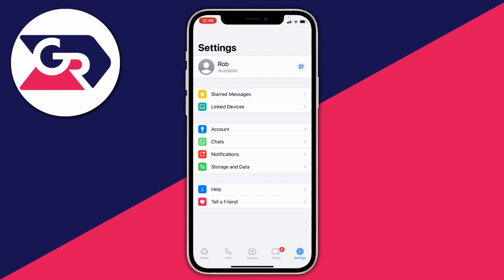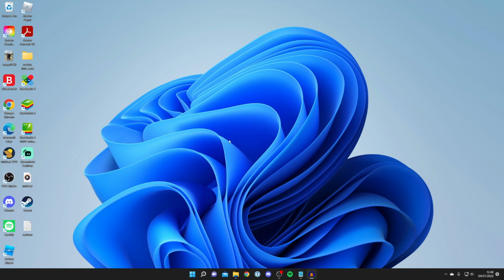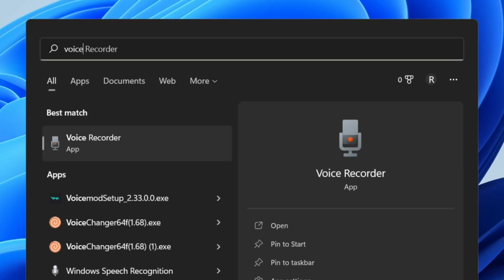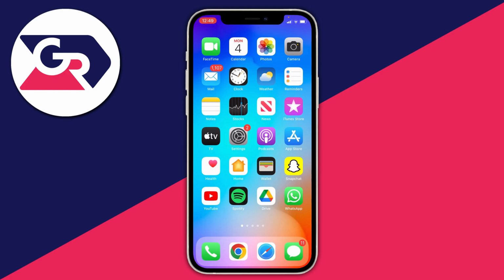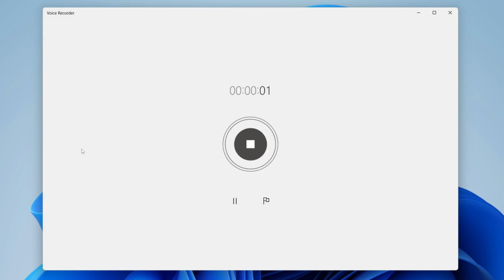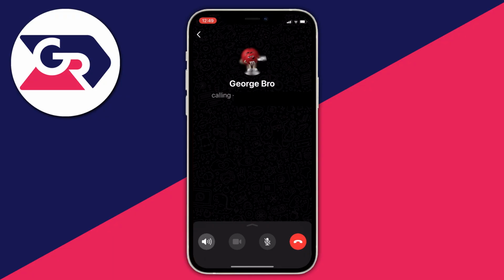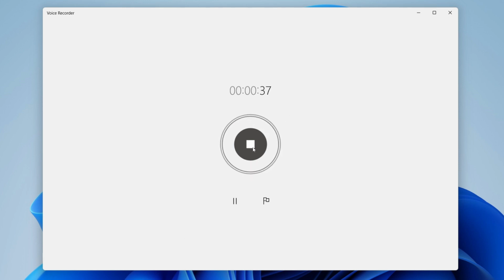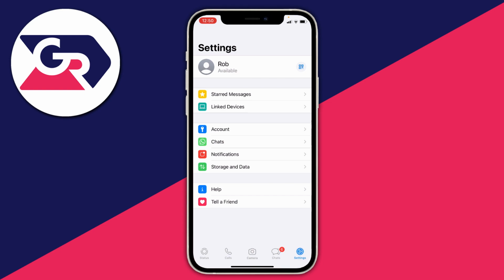How To Record WhatsApp Call - Full Guide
I show you how to how to record whatsapp calls in this whatsapp call recorder guide.

GuideRealm